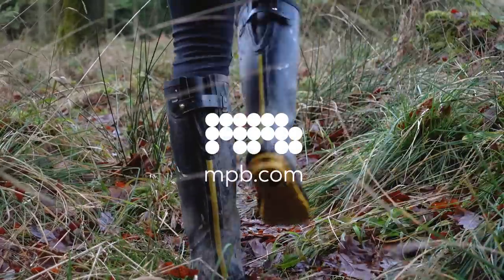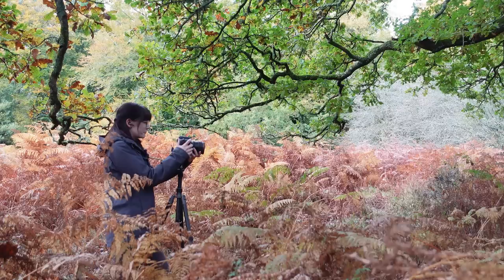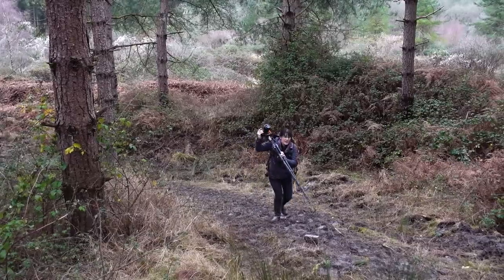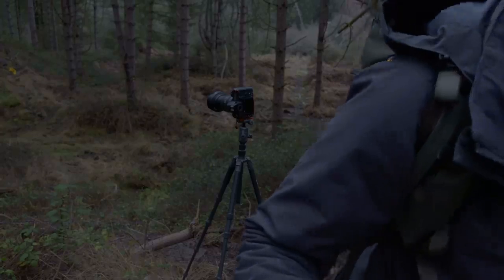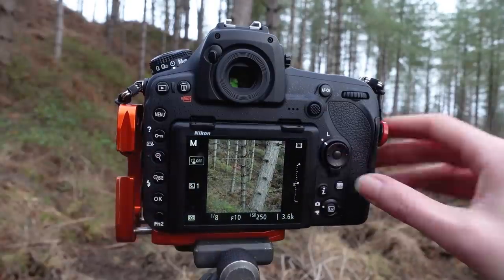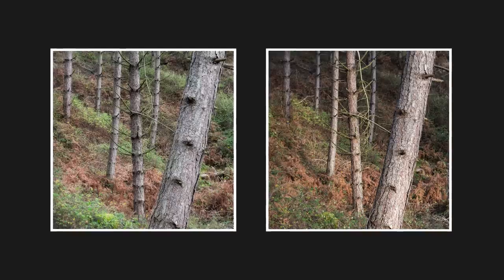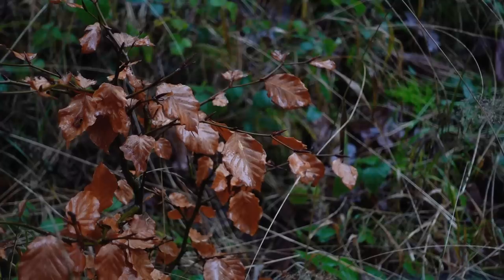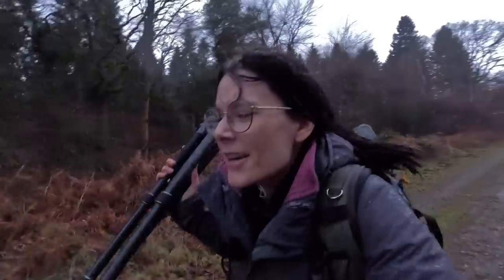The trials of British Winter photography.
In this video I attempted some Winter forest photography, only to be let down by the dull and dark Winter weather. Armed with a Nikon D850 and some rather muddy boots, I search for inspiration while getting to grips with a new camera body. (Yes...I missed the D750 in this video too!)

Timestamps:
0:00 Off into the Forest...
2:26 A hint of sunlight
4:14 An alternative viewpoint
7:03 Boar and Falling Flat
10:32 Betraying the Nikon D750?!
13:12 MPB
14:30 Rain and a look at next week's video!

If you're on social media, feel free to catch up with me there too!
Vero: @courtneyvictoriaphotography